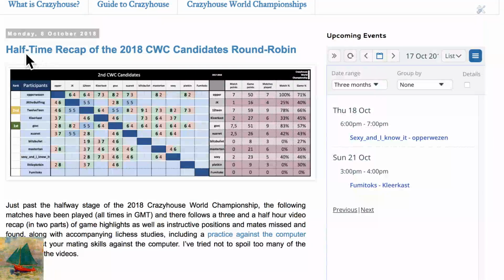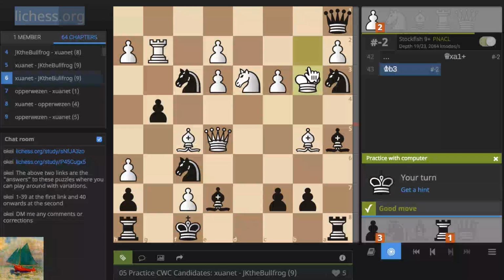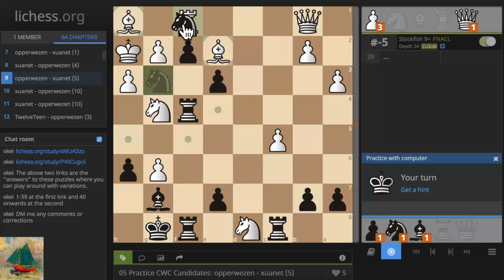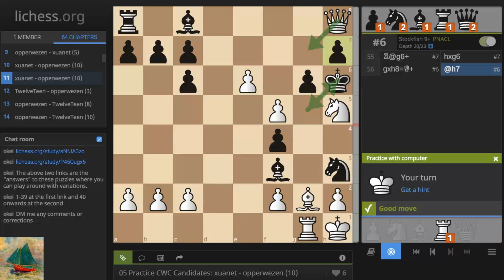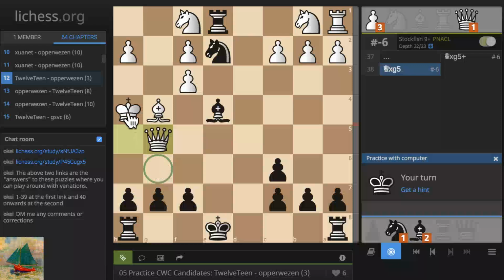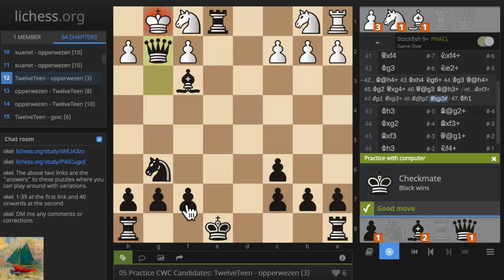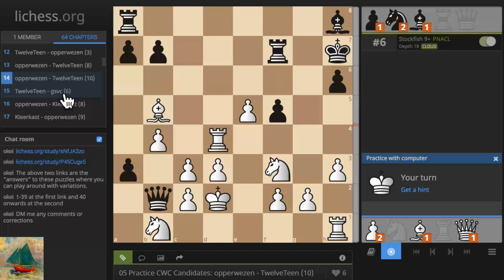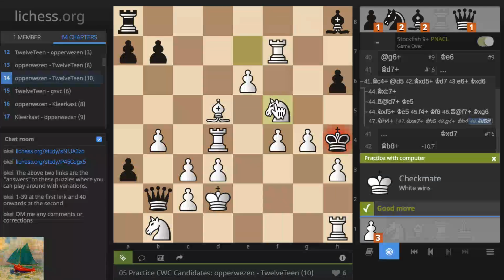Crazyhouse Puzzles! 2 on lichess.org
We look at more puzzles, this time from the Crazyhouse World Championship Candidates tournament, practicing solving them against the computer: Candidates Puzzles

This is part of a series of puzzle studies based on CWC matches:

186 puzzles from real-life games to help you train your mating skills in crazyhouse.